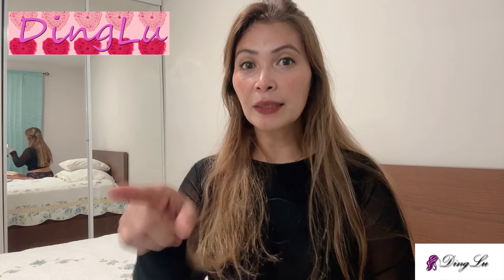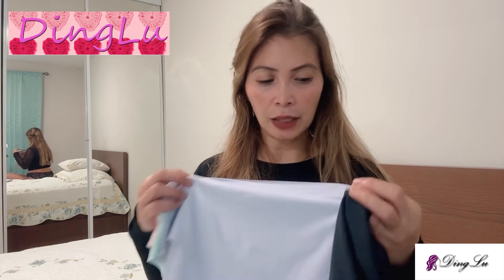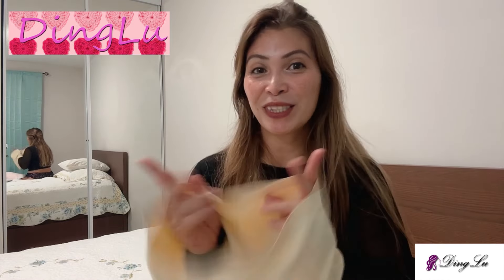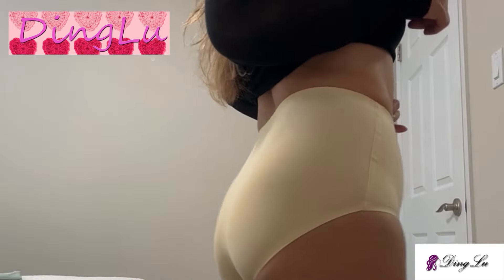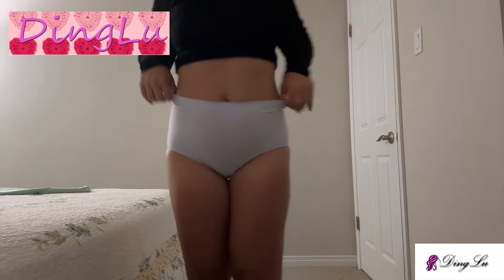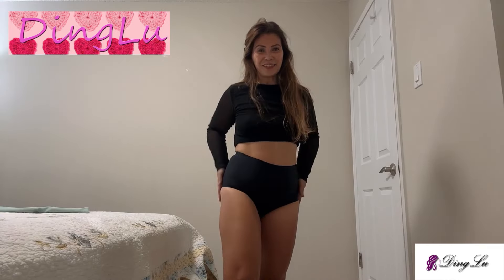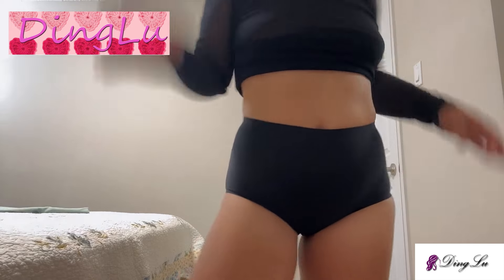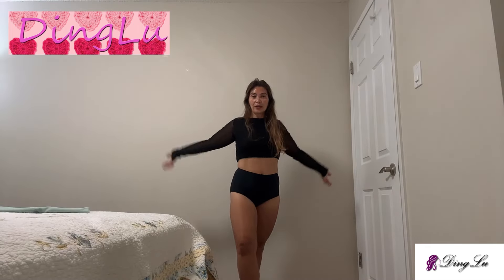BEST SEEMLESS BREATHABLE PANTY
A no Show High Waisted Stretch Underwear for Women
These seamless panties for women are made of high-stretch fiber.
Women's high waisted seamless underwear is light & smooth with a certain stretchability and great elasticity. Perfect for everyday wearing because of the non-tight fabric.
Panties--Show Your Charming Curves.
These no show ladies underwear can be a wonderful gift for mother, friend, girlfriend ,wife or yourself.
Hand Wash Only for longer lasting.